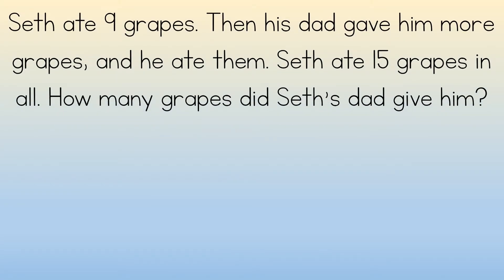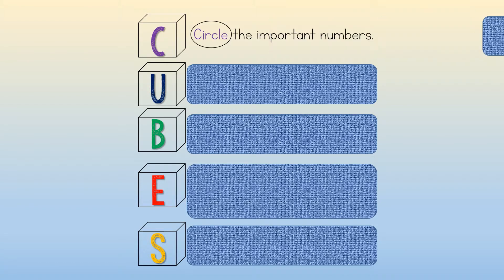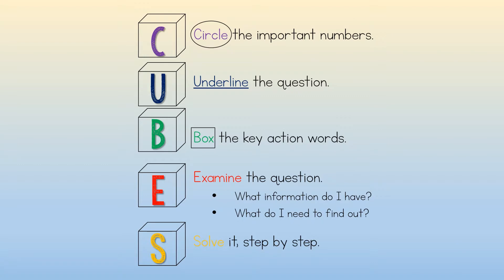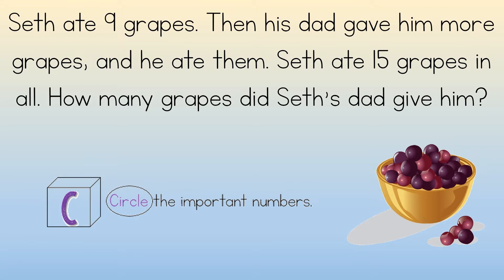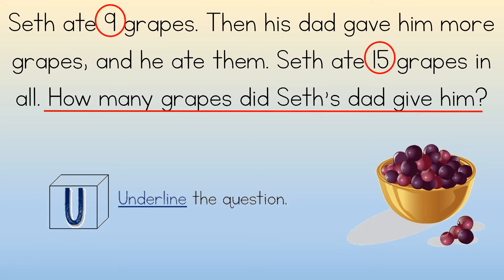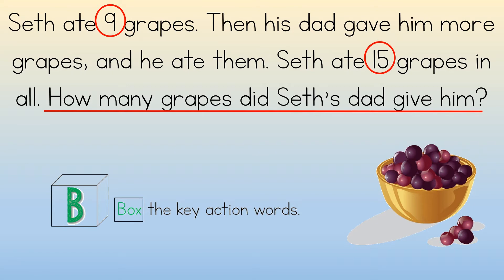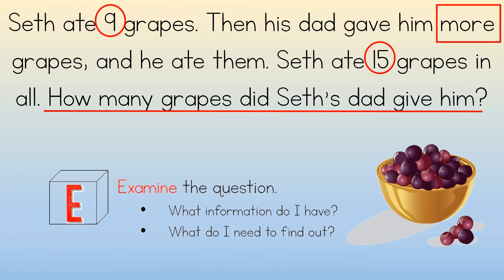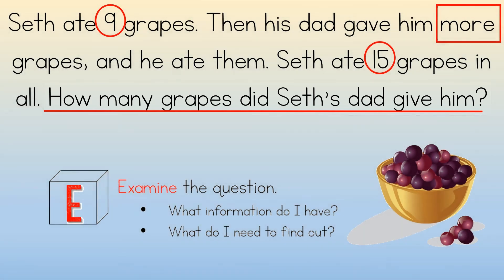Cyber teacher shows how to use the CUBES method to solve problems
CCA teacher James Rohrbaugh shows how to use the CUBES method to solve problems.